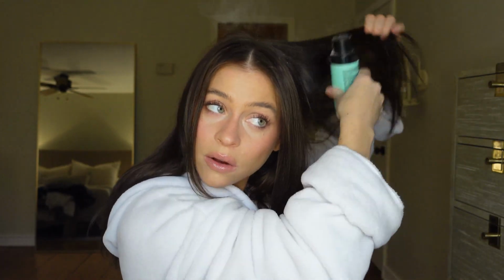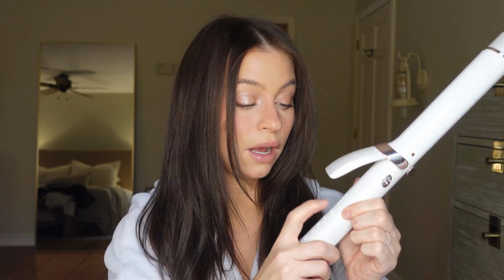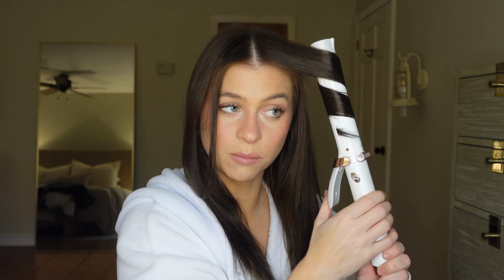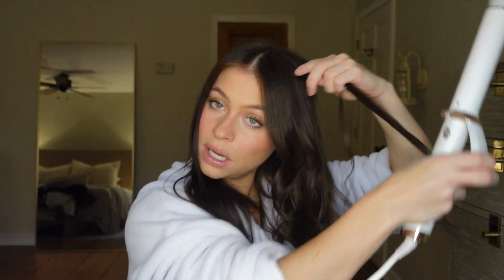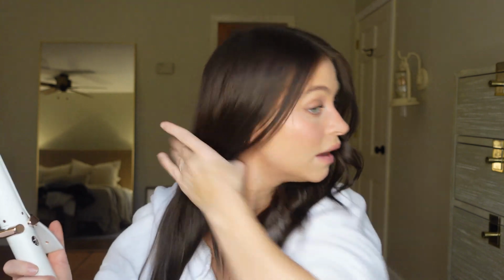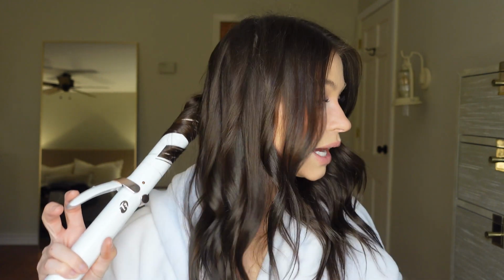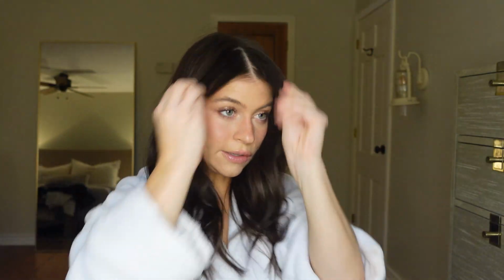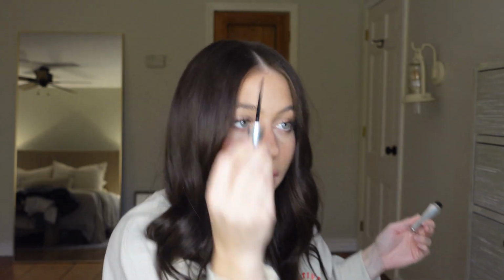VLOGMAS DAY THREE: easy lived in curly hair tutorial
Day three vlogmas comin’ in HOT with an easy, lived in, loose curly hair tutorial. If you haven’t caught on by now, I’m all about keeping my get ready routine simple. As a mom I don’t always have the extra time to get ready but I still want to feel that put together feeling. Also, don’t get me wrong I also love spending a good chunk of time doing my hair and makeup..you can probably gather that from my channel. So I try and give you guys both! You can find plenty of full glam makeup and full blowout tutorials.

My curler
Dry shampoo
Texture spray

Make sure you’re following along for all of this month! It’s vlogmas and we’re doing it fam. Excited to see you guys back here, same time, tomorrow for another vlog. If you aren’t quick sick of me yet, links to all my other social channels are bellow.

xx Sarah